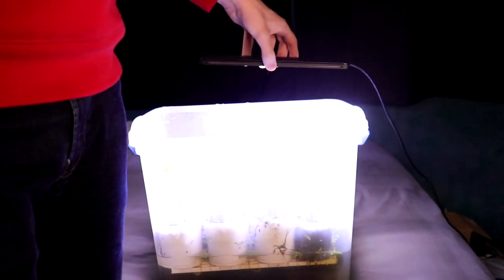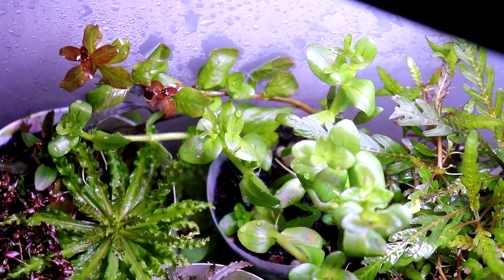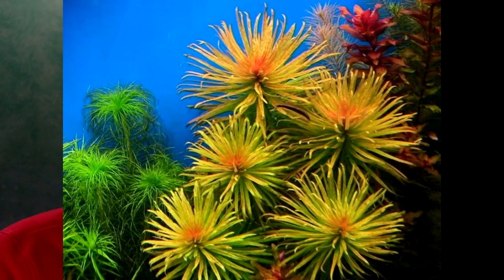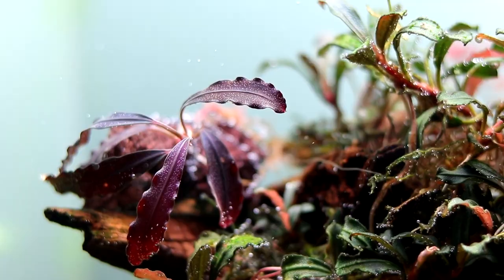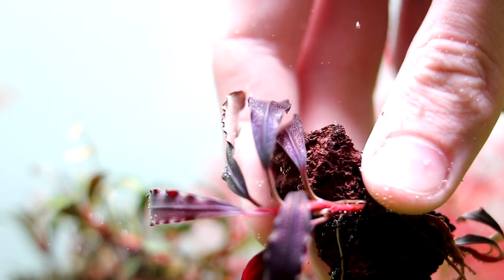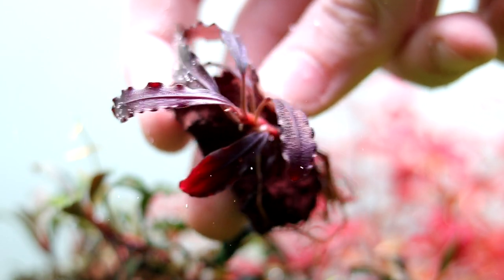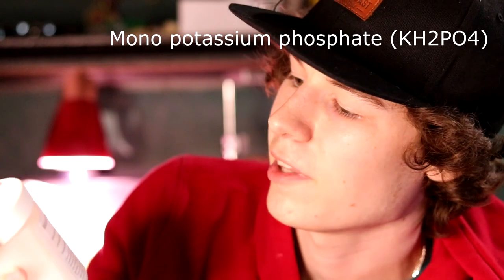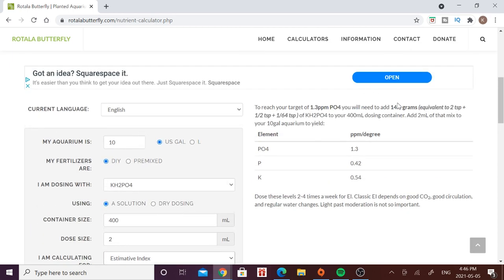PURPLE aquariums plants?/ Vlog #2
In this weeks vlog we add some new purple aquarium plants to my tank. We also go over what causes plants to become purple in the first place and how you can get your plants to become purple.

Where I get all my lights and CO2 equipment:
aquariumco2.ca

If you want daily updates on all my tanks check me out on instagram and tiktok.